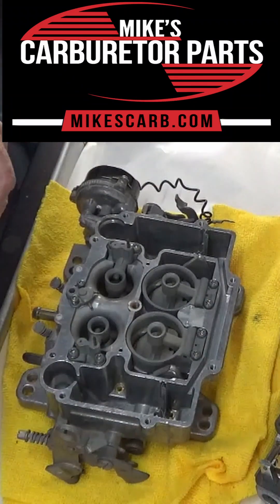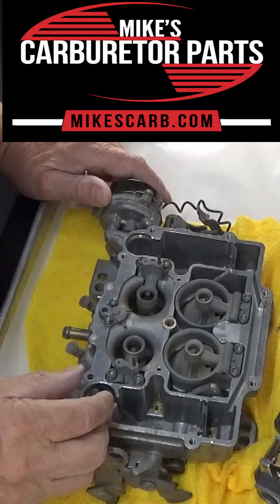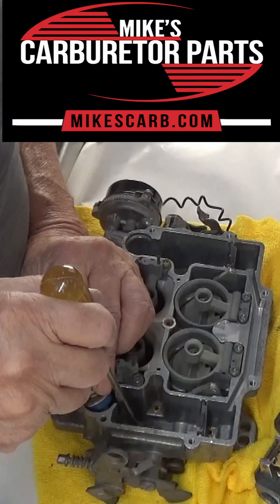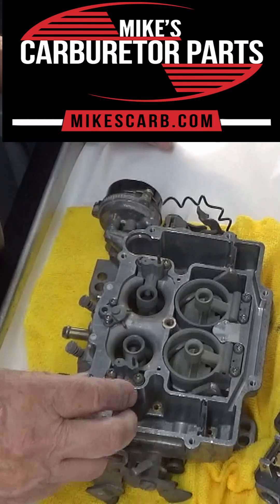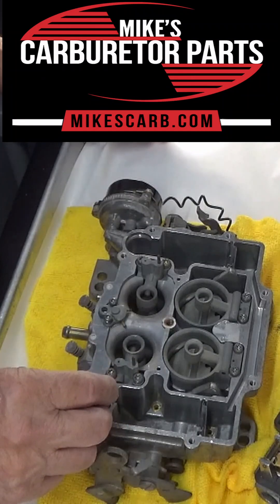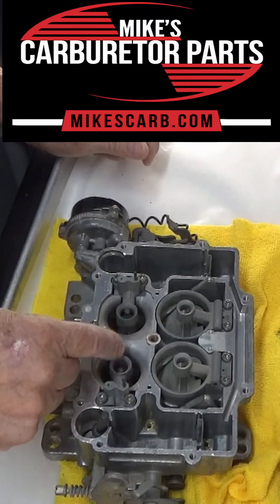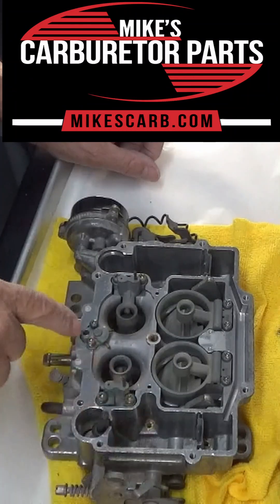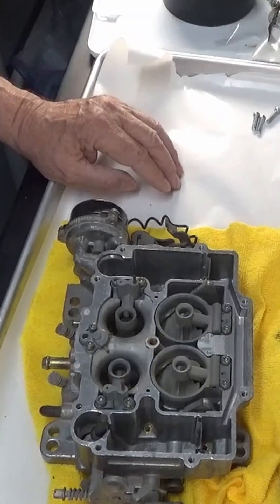How the Edelbrock Carburetor Accelerator Pump Works – Explained Simply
In this video, we break down how the accelerator pump on an Edelbrock carburetor functions and why it’s so important for smooth throttle response. Whether you're tuning your carb or just curious about how it works, this guide will help you understand:

✅ What the accelerator pump does
✅ How fuel gets into the pump well
✅ The role of the check ball and fuel passages
✅ Common symptoms of a failing accelerator pump
✅ Tips for diagnosing and fixing pump-related issues

Perfect for beginners, DIY mechanics, and anyone working on Edelbrock 1406, 1405, or similar models. Clear visuals and easy-to-follow steps make it simple to learn!